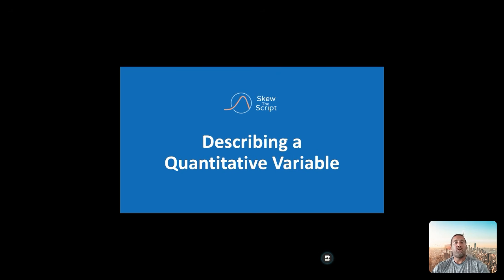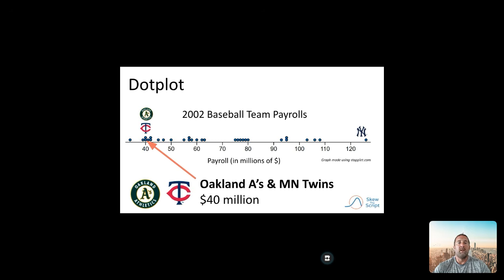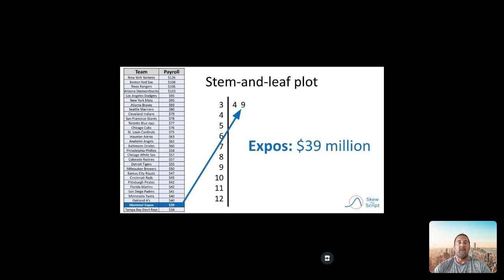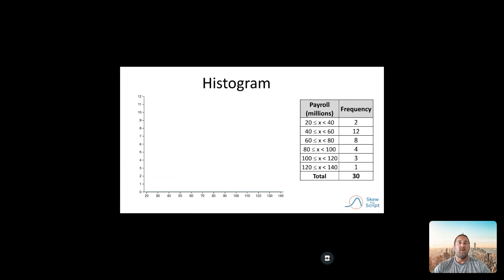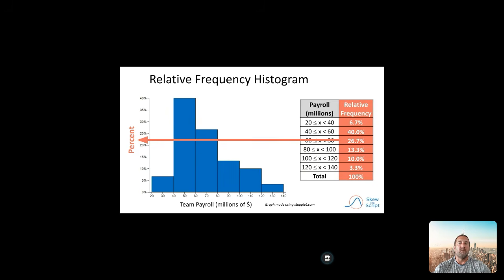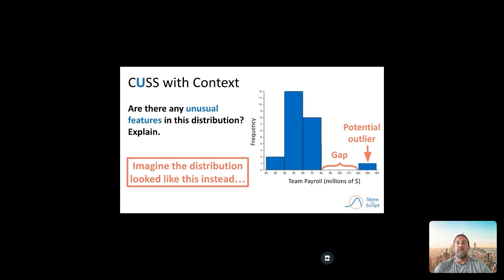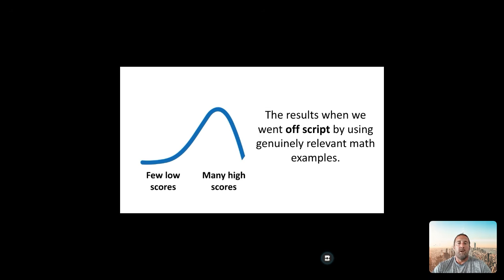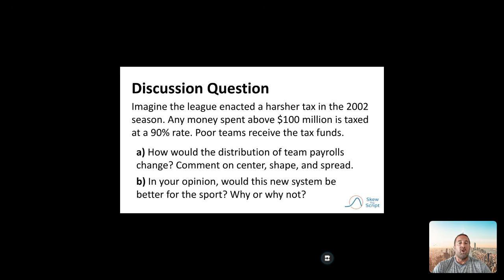1.A.3 Video Notes